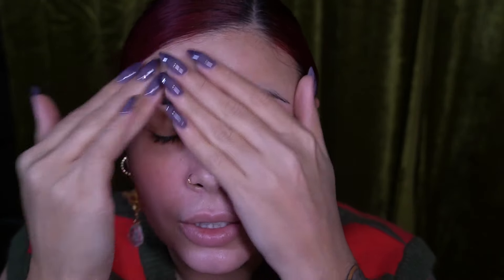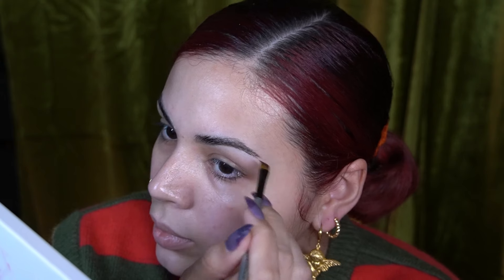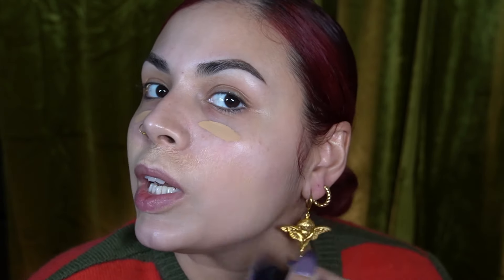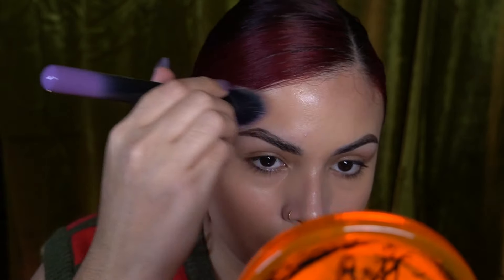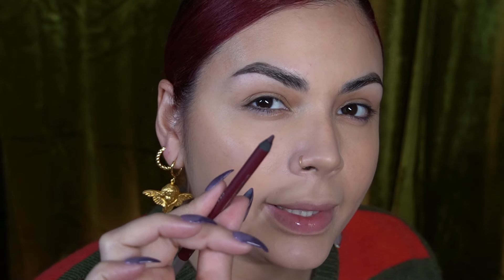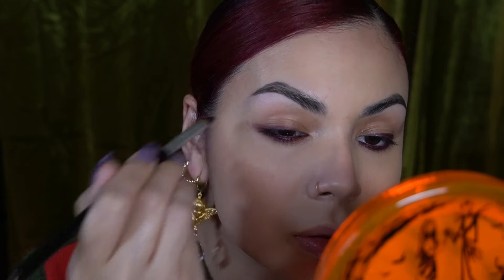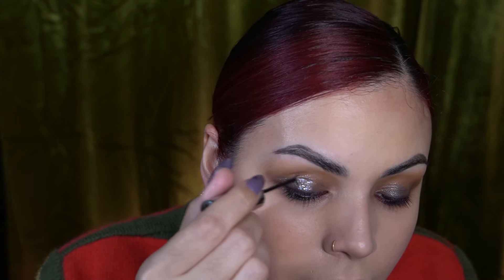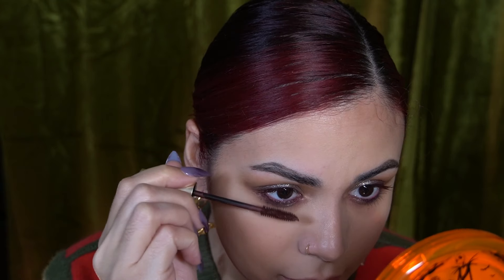My 2024 makeup predictions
Hey guys, my name is Amanda. Have a stellar day!

Products used